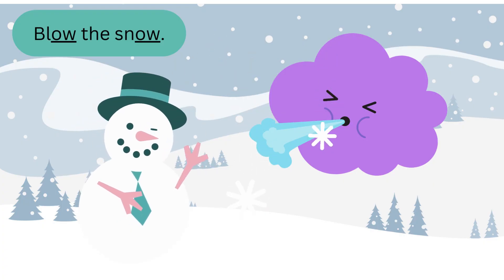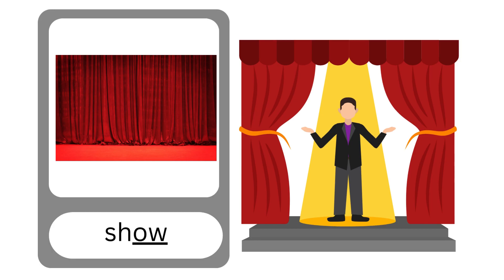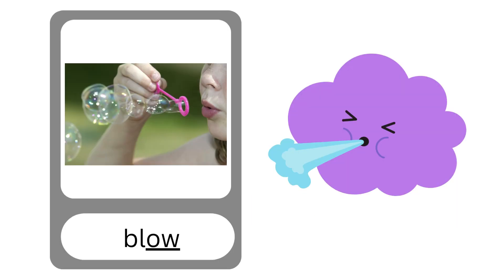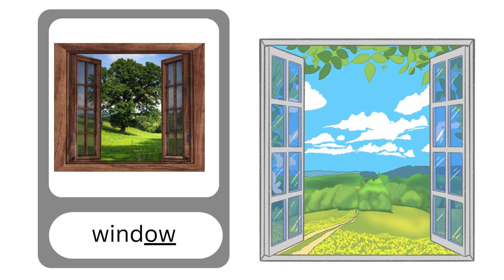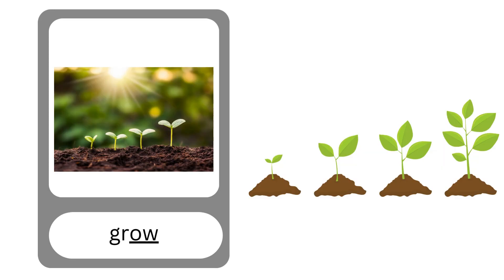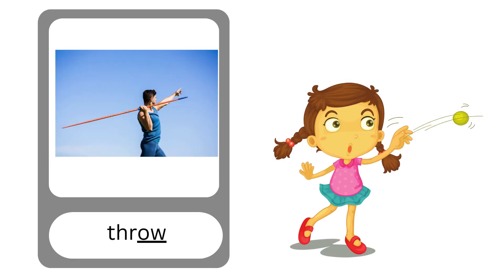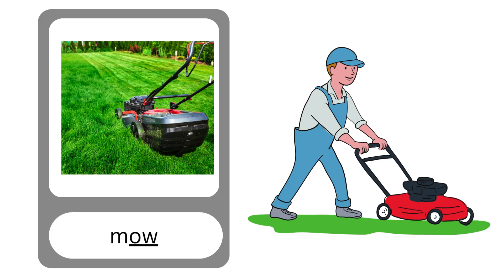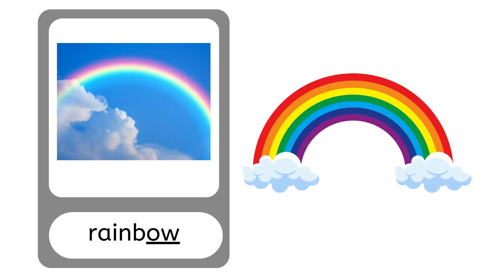Snowy Ow Phonics Adventure: Learn to Read with Fun!"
📚 Welcome to our magical Phonics Adventure! Join us in a snowy wonderland as we explore the captivating world of the "ow" sound, just like in "snow"! 🌨️

In this exciting episode, designed especially for young learners, we embark on an enchanting journey through snowy landscapes and charming characters to master the "ow" phoneme. Through captivating visuals and engaging activities, children will immerse themselves in the captivating world of phonics, paving the way for confident reading skills.

❄️ Engaging Visuals: Watch as colourful animations bring the "ow" sound to life, making learning both fun and memorable.

⛄ Interactive Learning: Join in sounding out ow words to reinforce phonetic understanding and boost literacy skills.

📘 Educational Content: Our expertly crafted content follows proven phonics principles, ensuring effective learning outcomes while fostering a love for reading.

🌟 Fun for All Ages: Whether your child is just beginning their reading journey or looking to reinforce phonics skills, our video provides a joyful and educational experience for learners of all levels.

👩‍👧‍👦 Perfect for Home or Classroom: Ideal for parents, teachers, and home schoolers alike, our video offers a valuable resource for teaching phonics in a dynamic and accessible format.

Don't miss out on the snowy fun! Join us on this educational adventure and empower your child to become a confident reader with the magic of phonics. Hit play and let the learning begin! ❄️📚